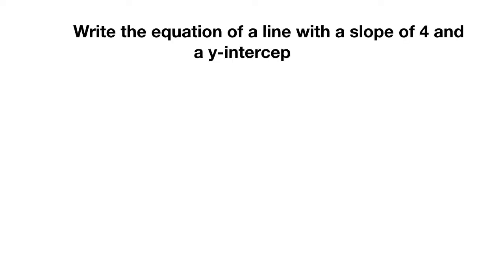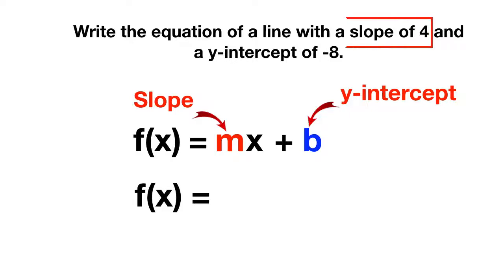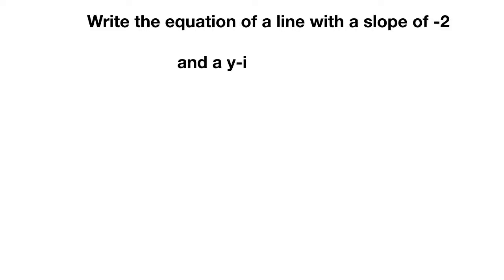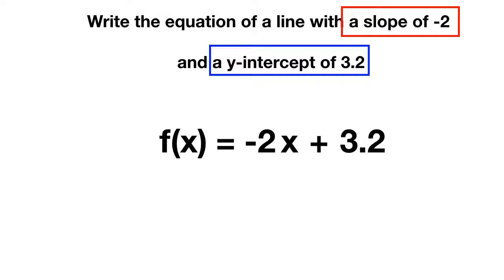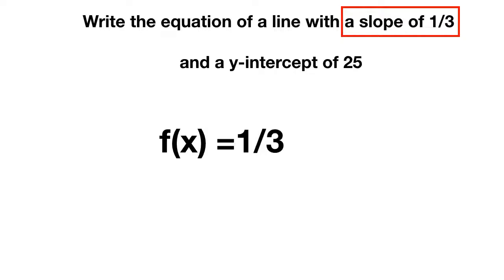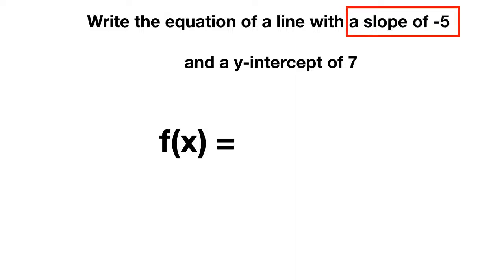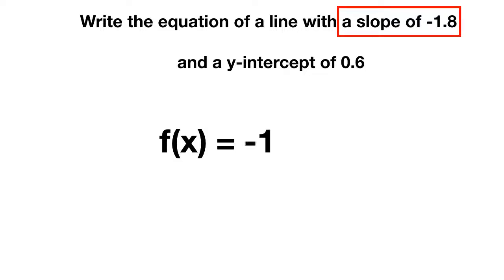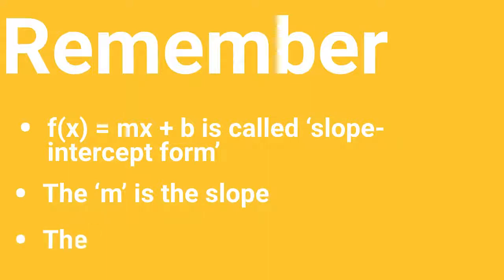Writing Equations Given Slope and y-Intercept